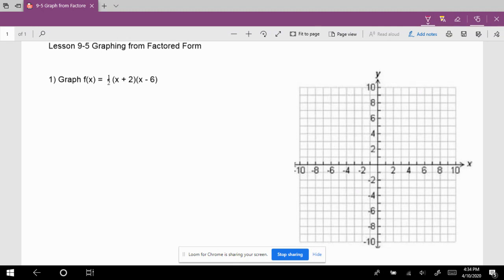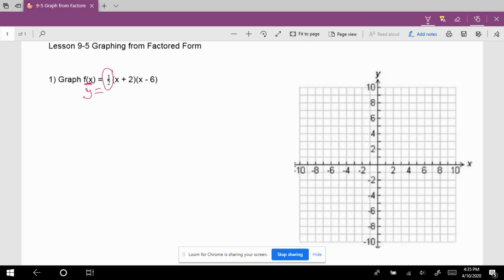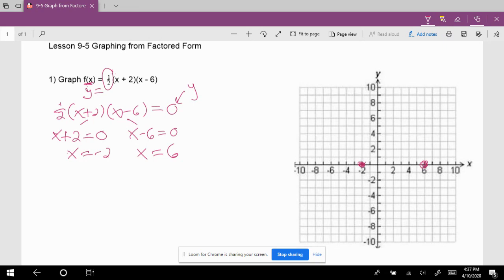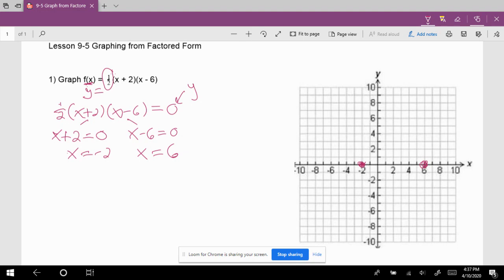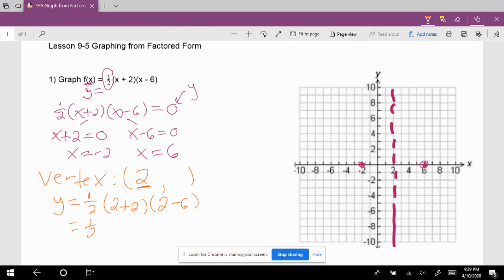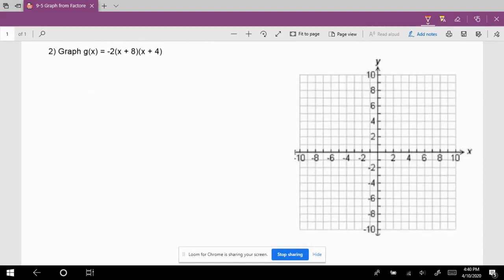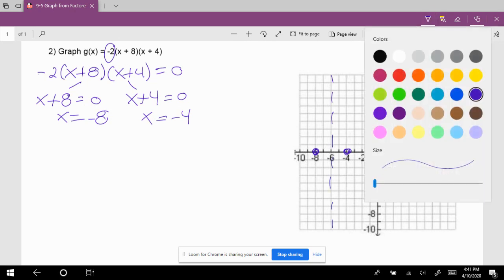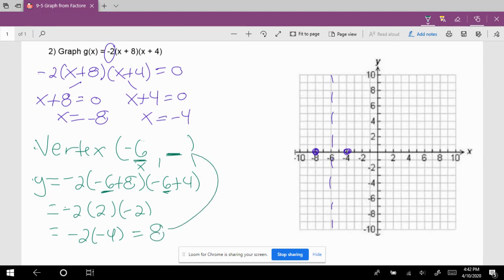9-5 Graph from Factored Form